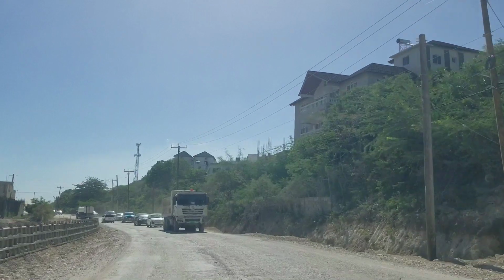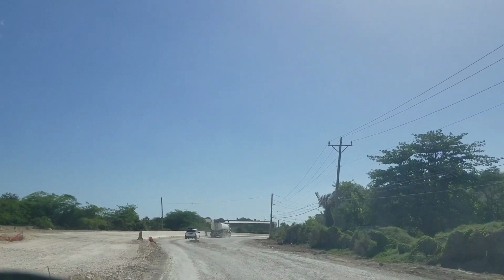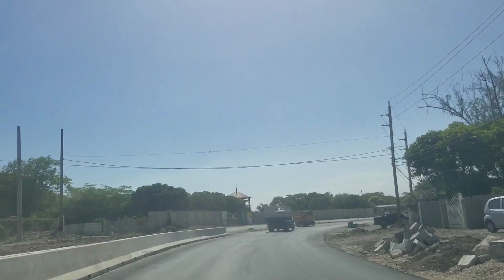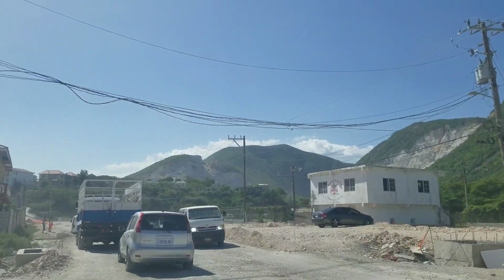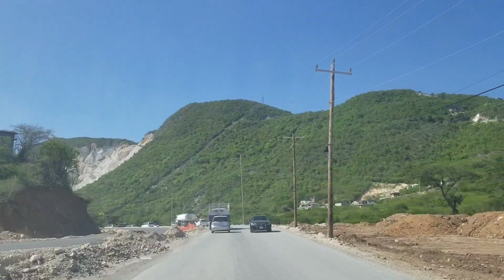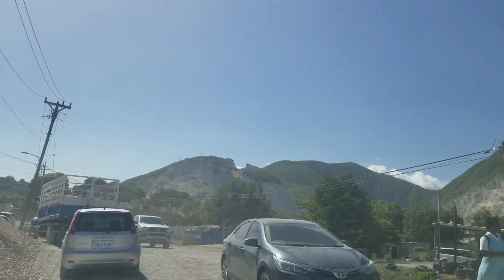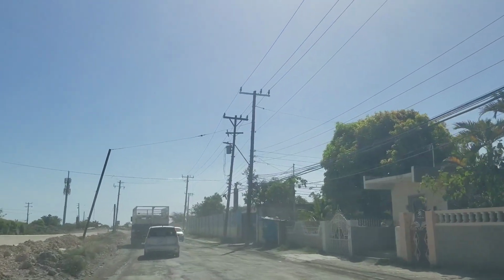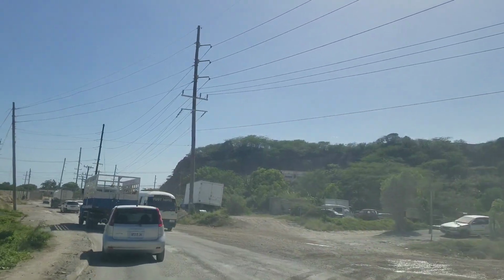Construction Southern Coastal Highway Jamaica